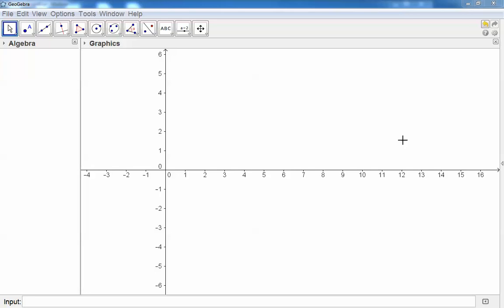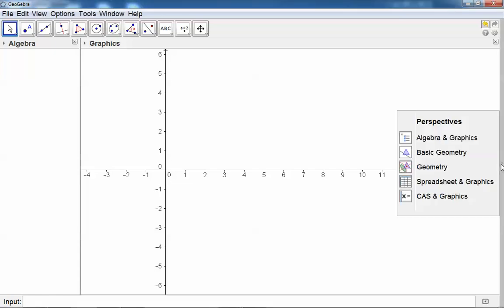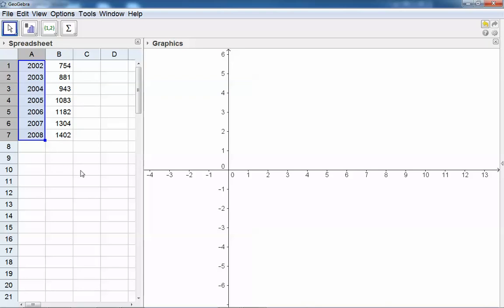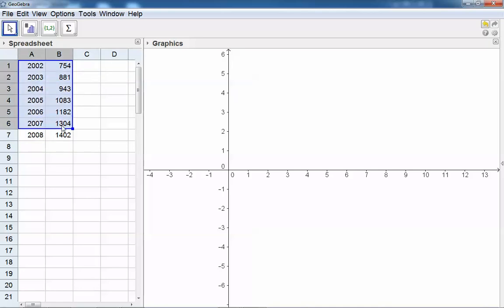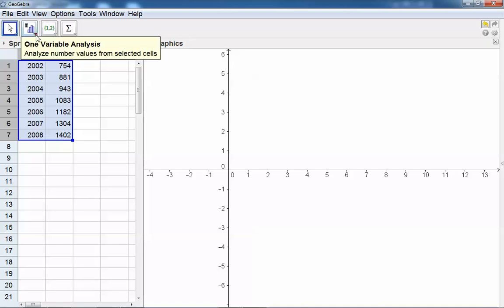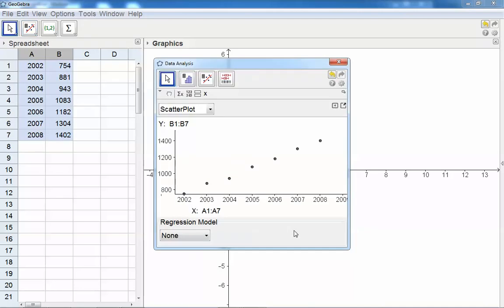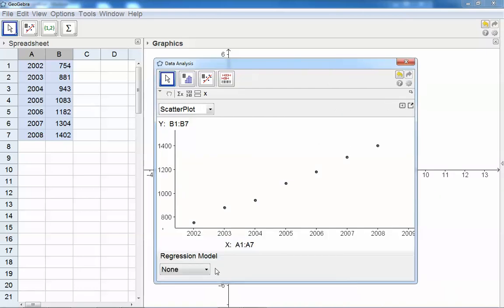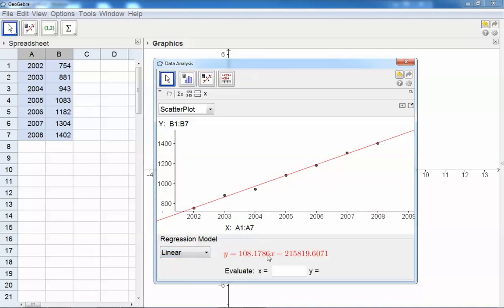GeoGebra Tutorial: Statistics (Scatter plots)